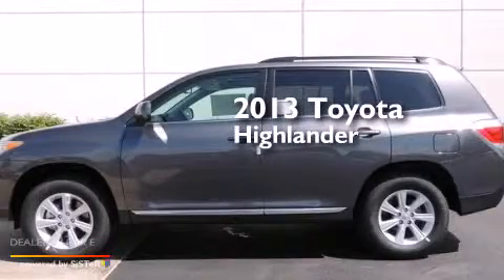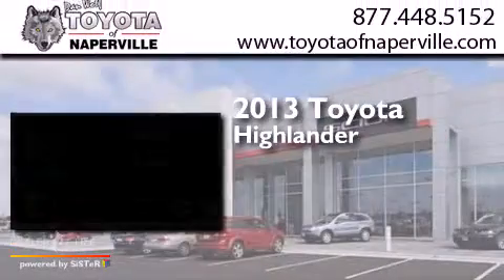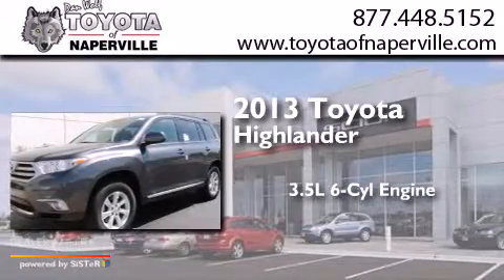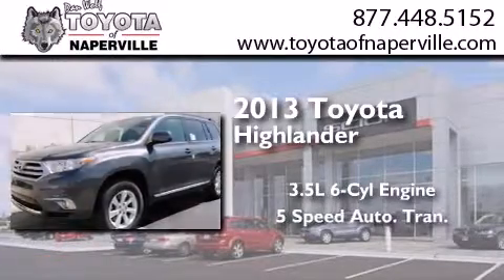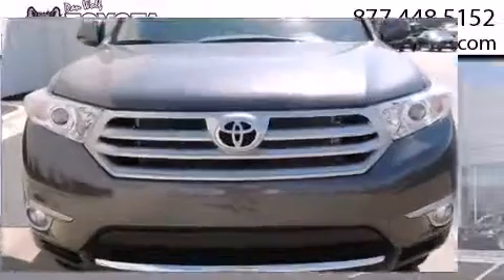2013 Toyota Highlander Napervillle IL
We have been honored to serve the Napervillle IL area , we promise that your experience at our dealership will exceed your expectations ! Year : 2013 Make : Toyota Model : Highlander Engine : 3.5l v6 dohc 24v dual vvt-i Trans . Napervillle , IL 60540